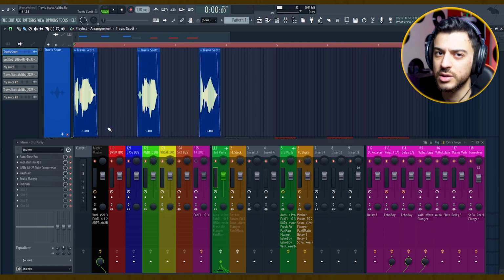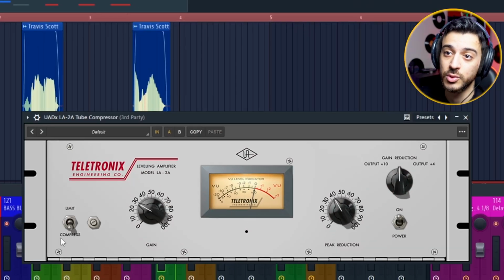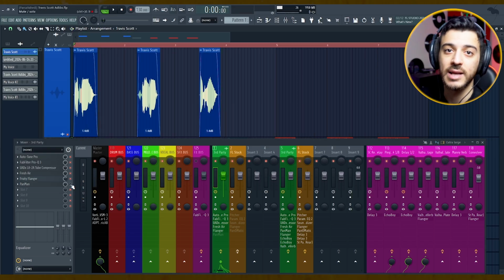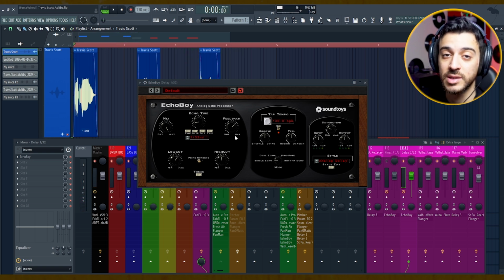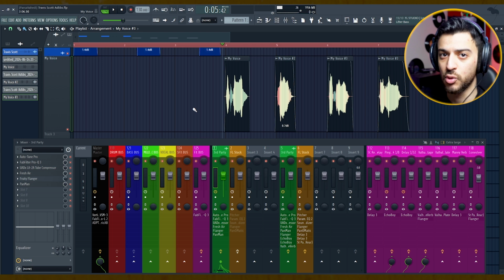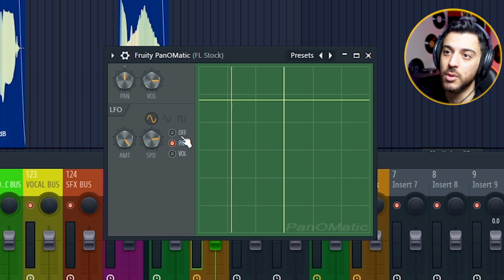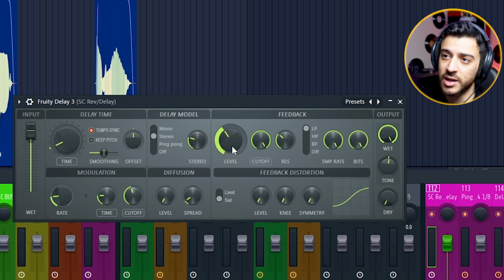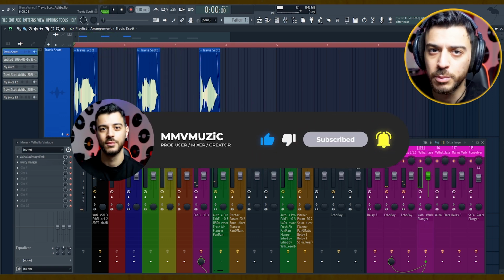Travis Scott Adlibs | Step-by-Step Guide | Preset Files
In this video, I'll walk you through how I setup an adlib chain to replicate the sound of Travis Scott adlibs. We will be making 3 chains (3rd Party, FL Studio Stock & Logic Pro Stock). I will also show you how I used these chains in completely unrelated genres and got my desired sound with minor tweaks.

⚡ Timestamps:
0:00 - Intro
0:38 - 3rd Party Chain
5:47 - FL Stock Chain
07:54 - *IMPORTANT NOTE*
09:25 - LogicPro Chain
12:25 - Examples Of Use :))
13:30 - Outro

Your Next Watch?👀